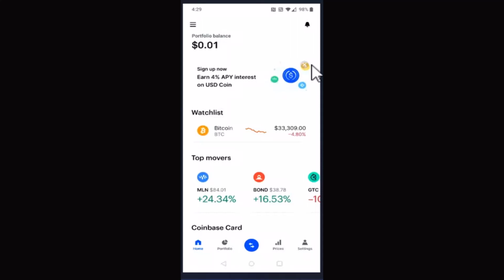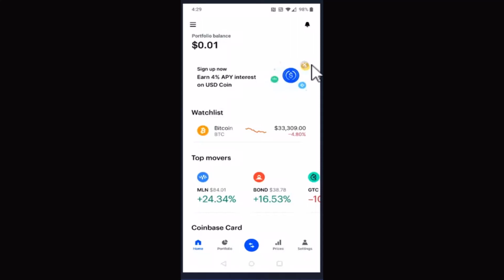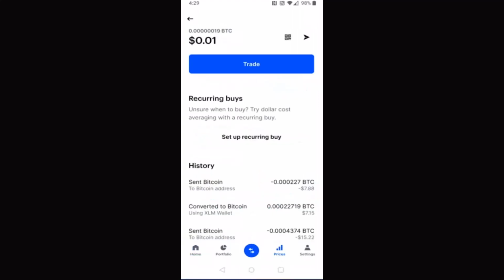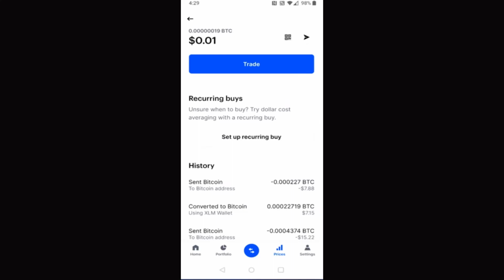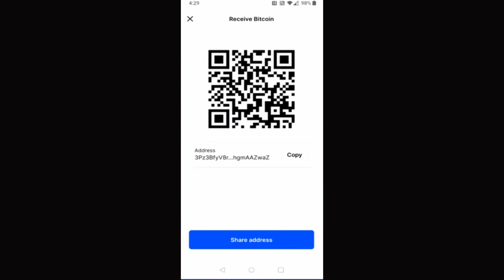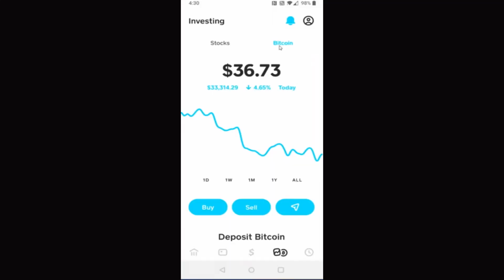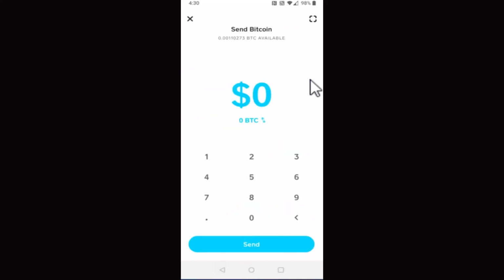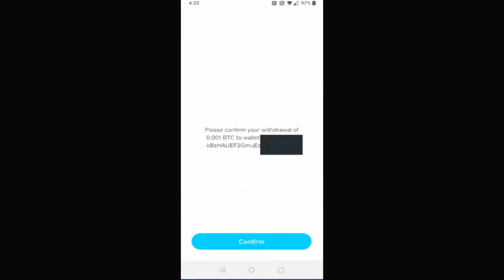How To Transfer From Cash App To Coinbase - How To Send Transfer Crypto Bitcoin Cash App Coinbase !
This video guides you in an easy step-by-step process to transfer bitcoin from a cash app to a coin base account.

Chapters / Timestamps
0:00 Intro
0:13 Transfer crypto from cash app to coinbase
1:24 Outro